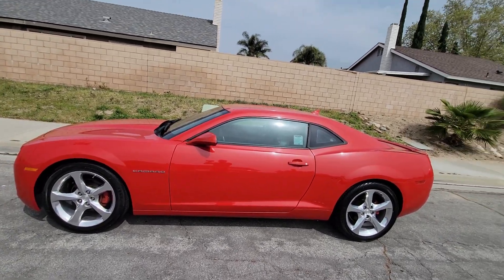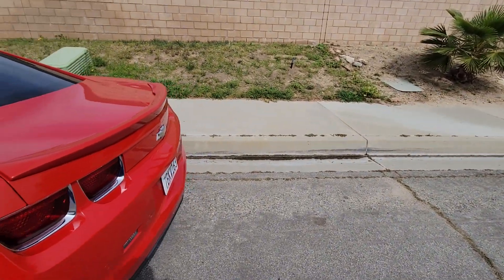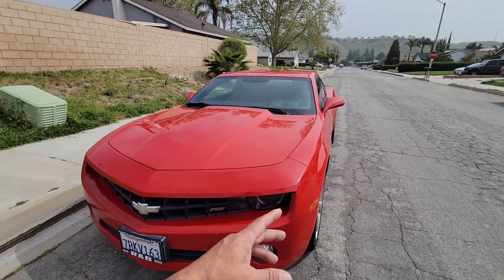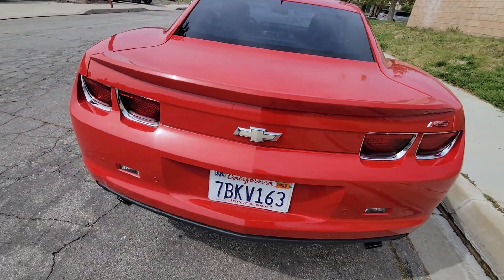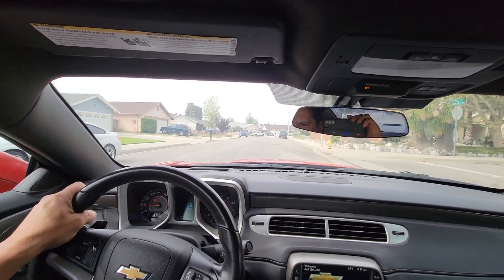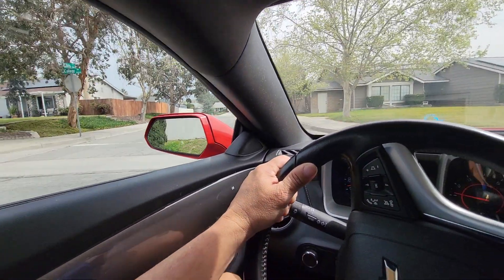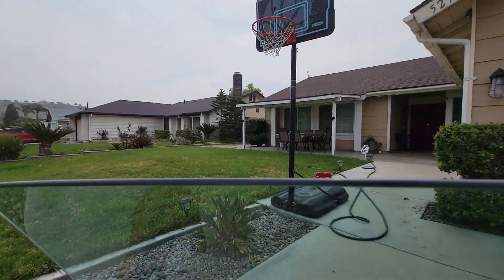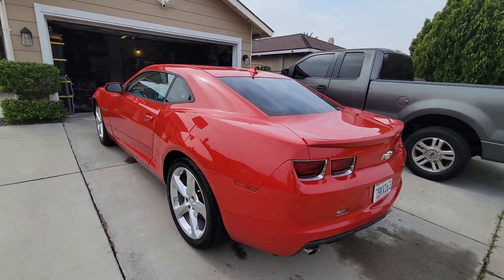April 12, 2023. 2013 Camaro RS V6. My thoughts and why I sold it.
So I sold our 2013 Camaro because I decided we just don't need the car! Sold for $11700
It had 96000 miles. V6  RS model, 20" factory chrome wheels. ALL STOCK, no modifications of any kind. Back up camera, leather, headed seats, heads up display (see speedometer on windshield). Runs great.